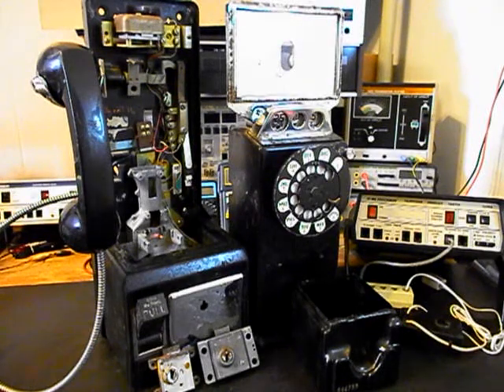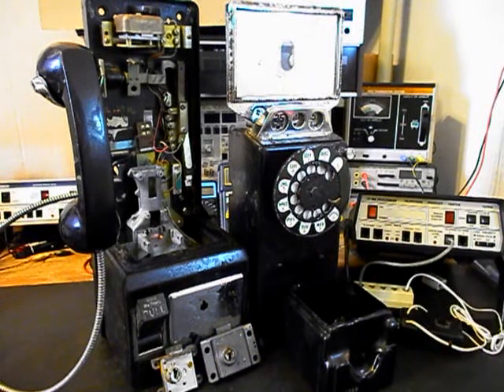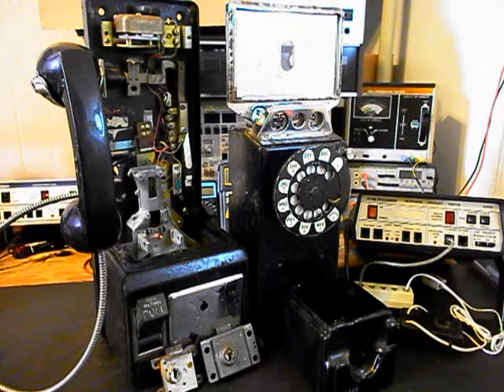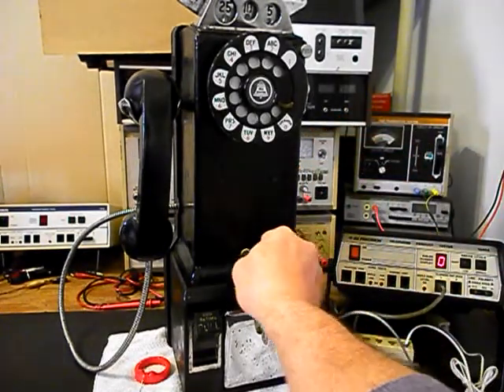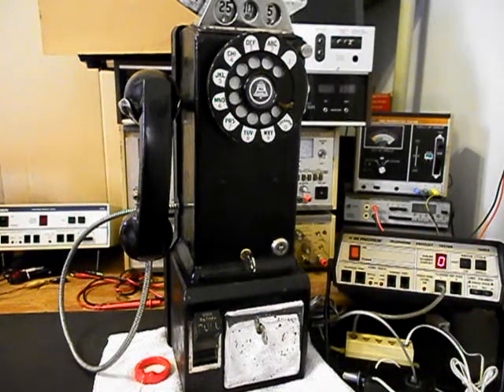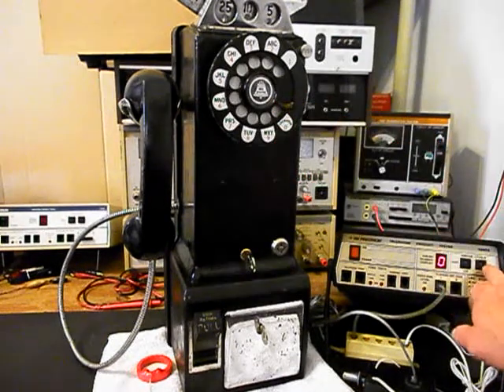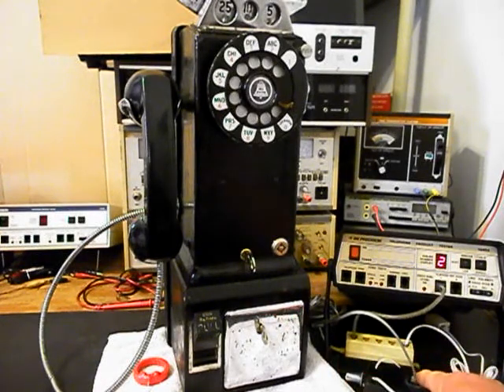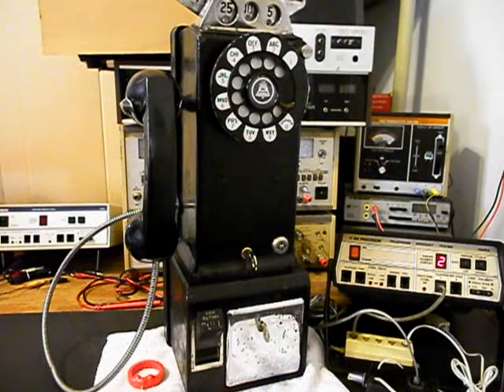Western Electric 233G 3 Slot Payphone Repair Conversion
Western Electric 233G 3 Slot Payphone Repair Conversion Dennis McDonald shows the Initial Checkout and Repair of this Cool Telephone